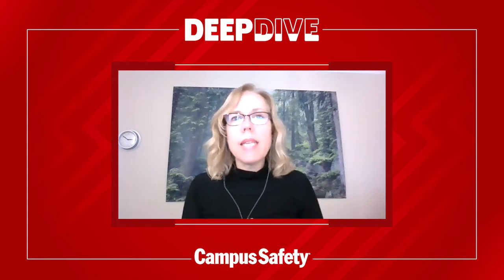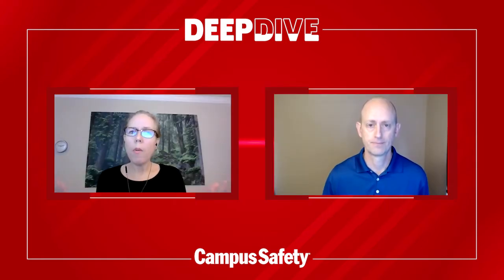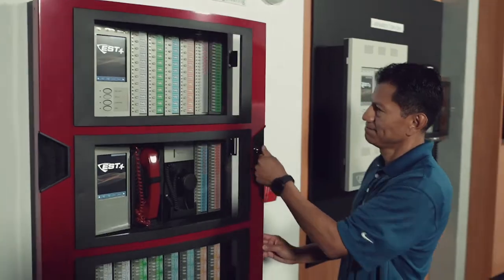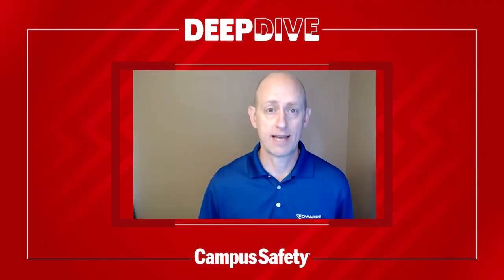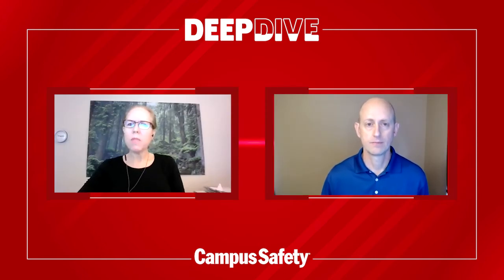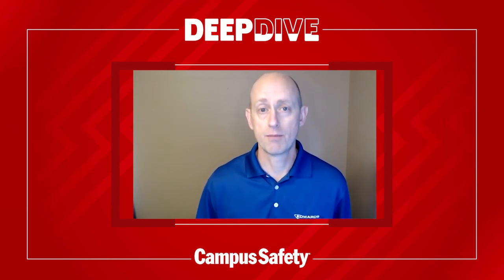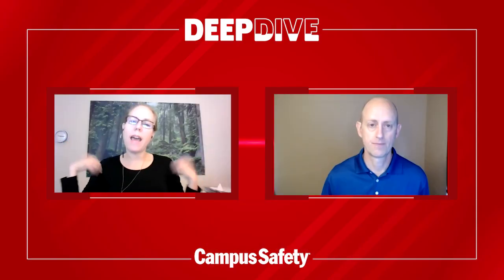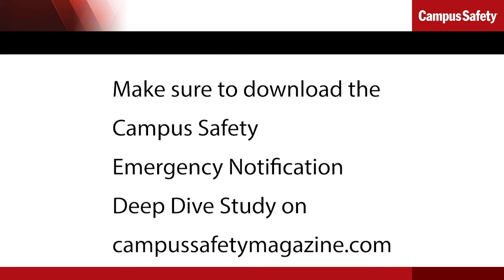Broaden Emergency Coverage in Mass Notification with Advanced Fire Alarm Systems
Modern incident management systems should enable fire alarm, mass notification and building integration in one comprehensive emergency communication solution. When combining distributed messaging with in-building and wide-scale voice annunciation from the fire alarm system, it becomes possible to deliver system status in real time and facilitate decision-making from anywhere.

In connecting multiple buildings, up-to-date fire panels utilize modular architectures that incorporate innovations in network configuration, audio, circuit survivability and, when connecting to external networks, adequate levels of cybersecurity – all while complying with codes and standards. This advanced approach is the key to effectively responding to fires, weather emergencies, environmental crises or active shooters. Additionally, when modern fire panel systems are listed to UL 864 and UL 2572, they have been designed and will be installed in a manner that helps ensure alarms and notifications operate as expected.

In addition to comprehensive design and installation standards, these systems are also required to be tested regularly to help ensure functionality when most needed. When creating indoor and campus environments that improve occupant health and safety, having this level of preparation provides the confidence campus managers and students have come to expect.